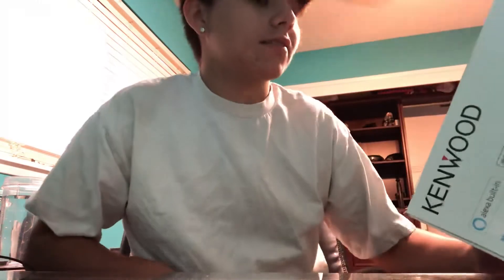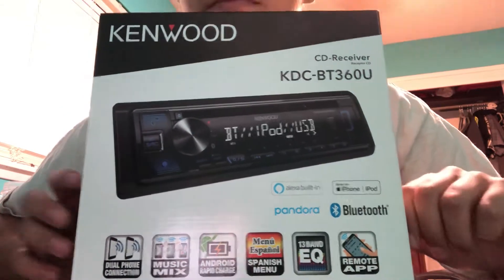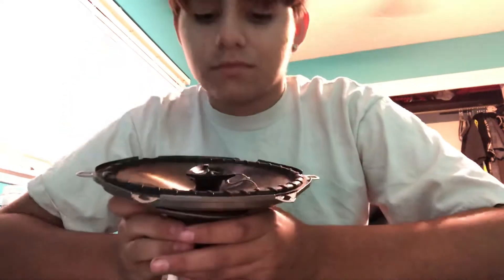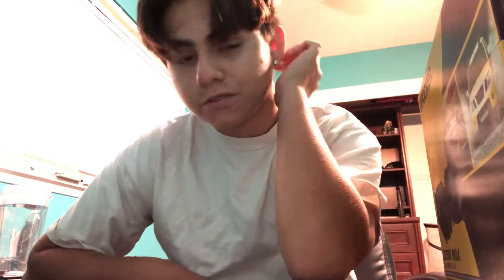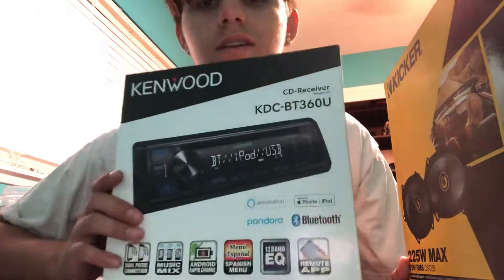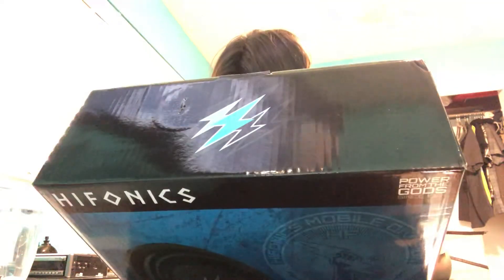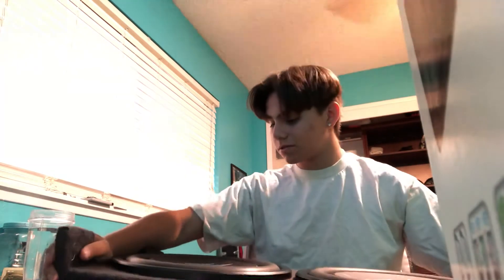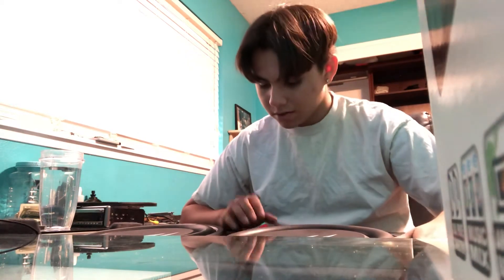Reviewing stereo and speakers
In this video I am reviewing a stereo and 6x8 speakers